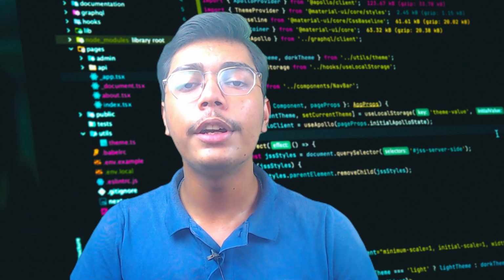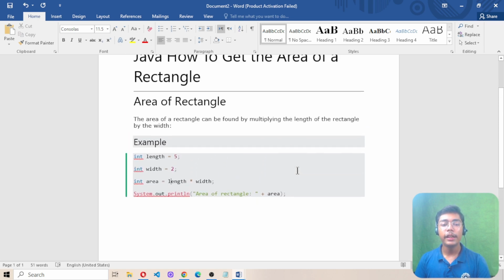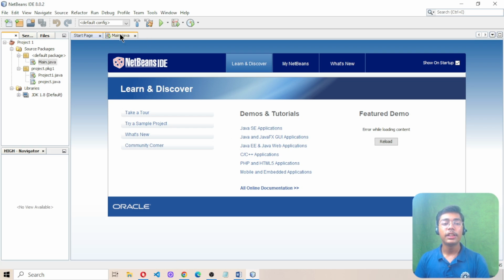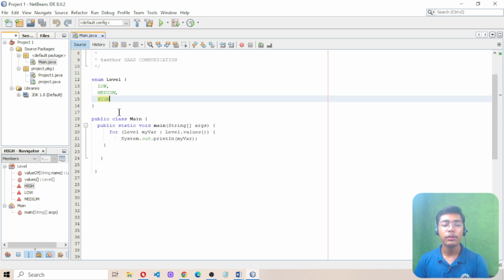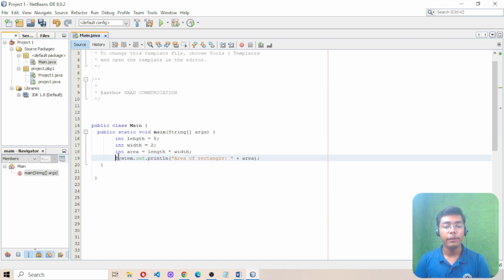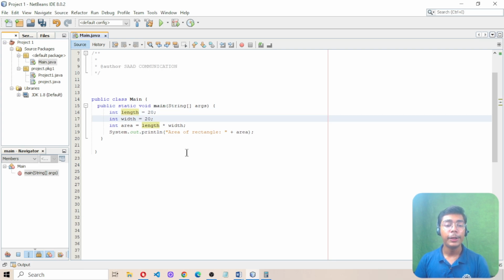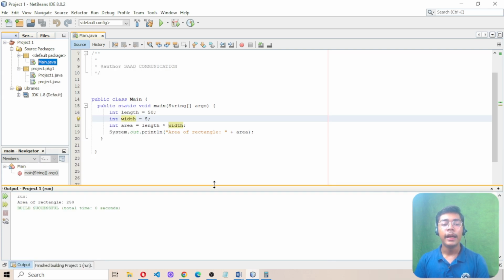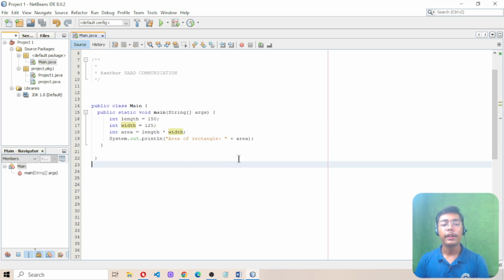How To Get The Area Of Rectangle In Java | Java Full Course From Scratch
This video is about How To Get The Area Of Rectangle In Java | Java Full Course From Scratch

 / inshalbaig

Suggested Courses:
❤️ Complete Clones